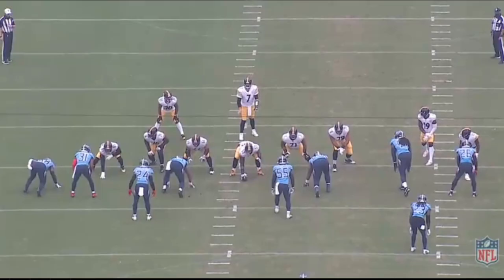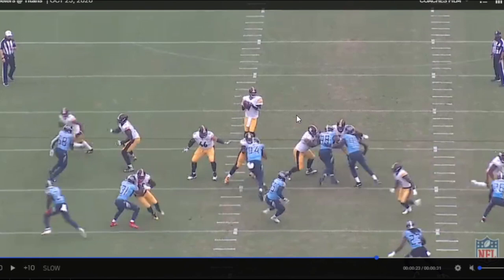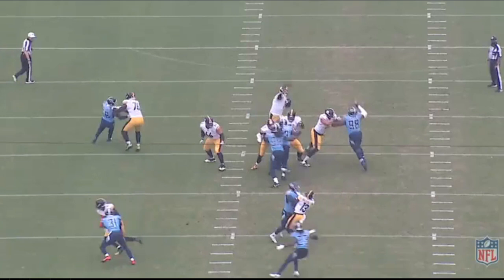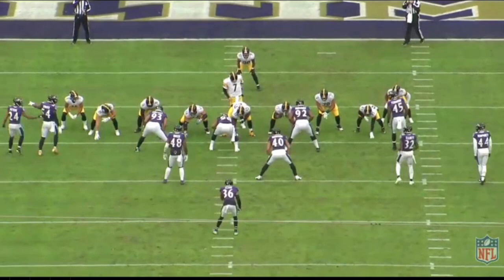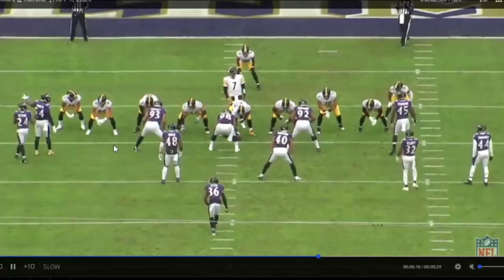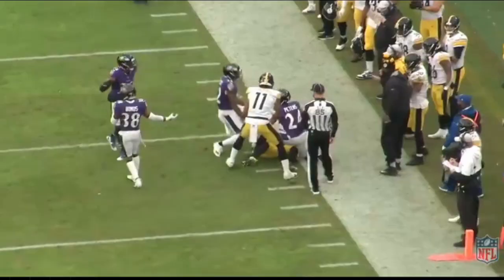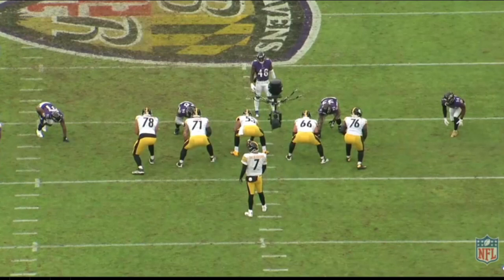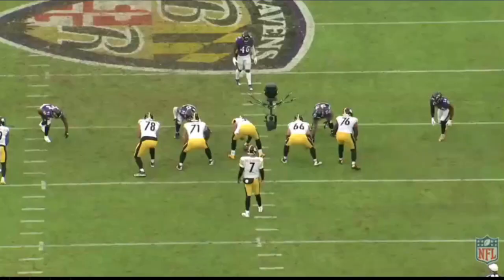Alejandro Villanueva & Matt Feiler A Great Tackle/Guard Duo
Checking out the chemistry between LT Alejandro Villanueva and LG Matt Feiler and why it's so important.